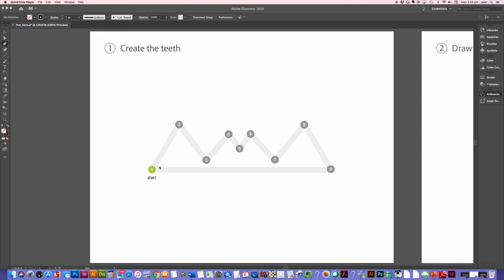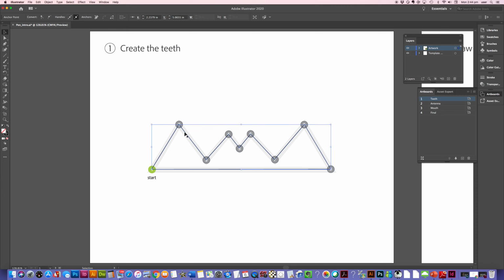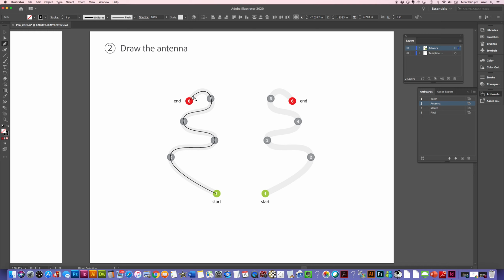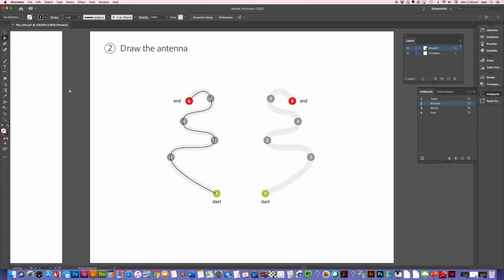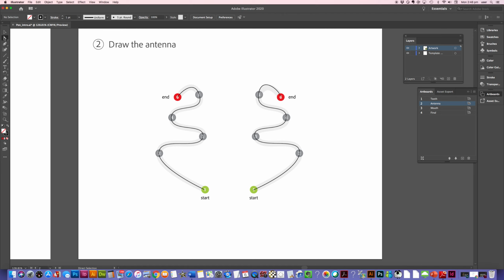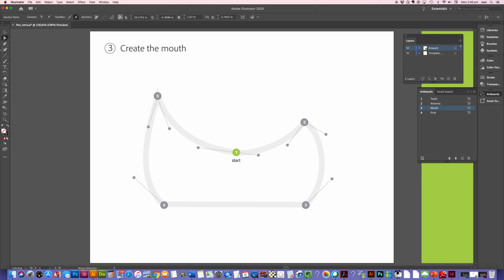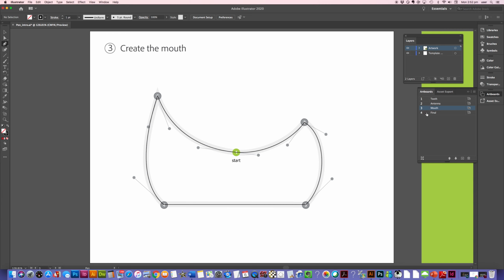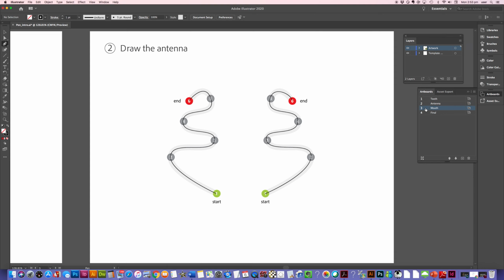Using the Pen Tool